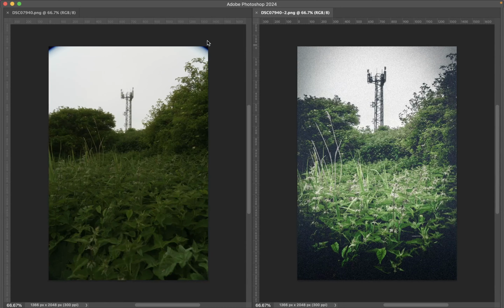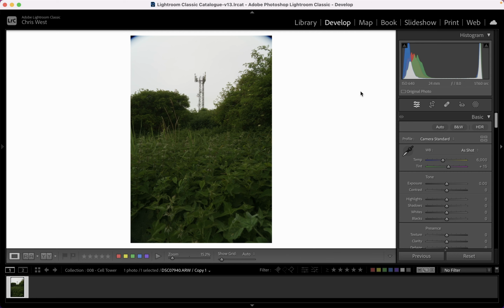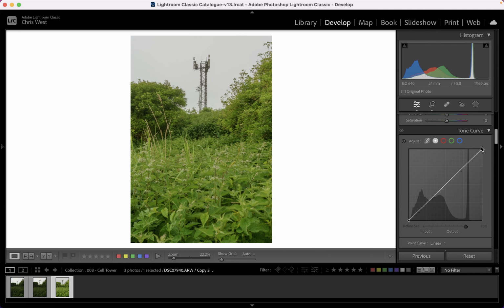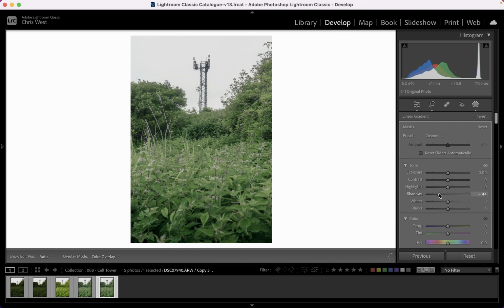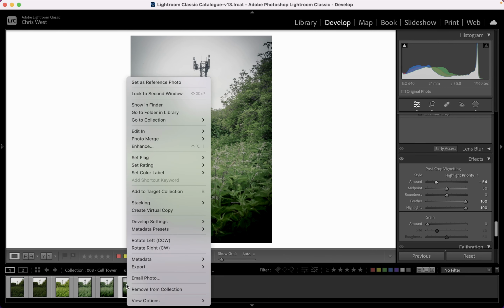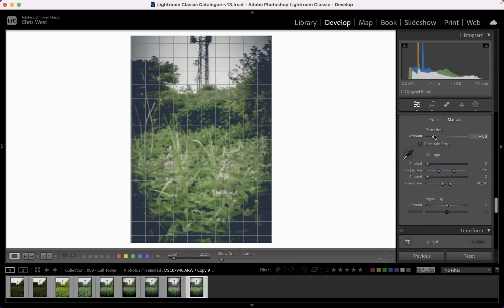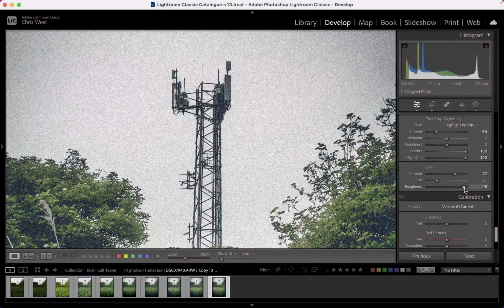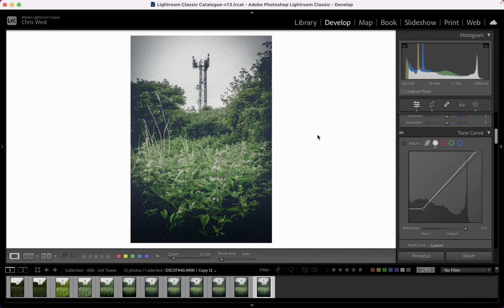Dystopian Scene - Lightroom Editing Workflow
This is a walkthrough of the basic editing steps I took in Lightroom for this photograph.

The photo subject has a slight dystopian feel so I edited the raw photo with that in mind.

I used a lifted black look and removed a lot of the warm colours to make the final image cold feeling.

TIMESTAMPS:
0:00 - Intro
0:12 - Why I Took the Photo
0:48 - Crop
1:39 - Exposure + HDR + White Point
2:44 - Colour Adjustment
3:34 - Foreground Linear Gradient
4:12 - Vignette
5:05 - Lifted Blacks
5:34 - Clarity
5:56 - Distortion
6:49 - Grain
7:38 - Rotation
8:16 - Colour Calibration
8:48 - Final Curve and Brightness
9:15 - Before and After